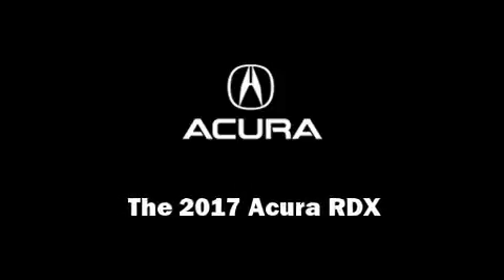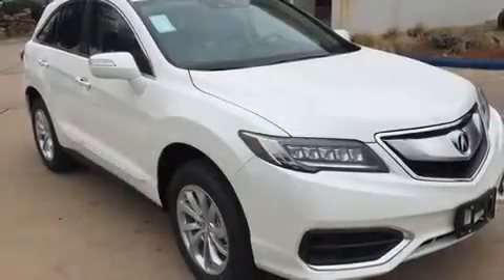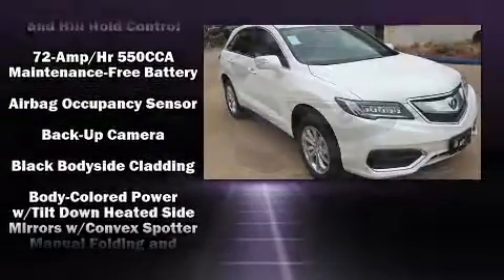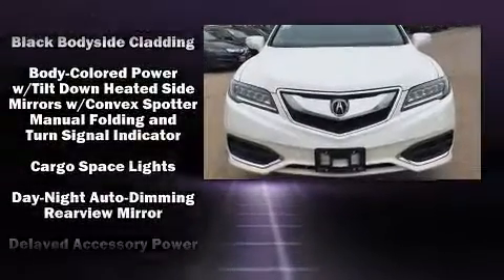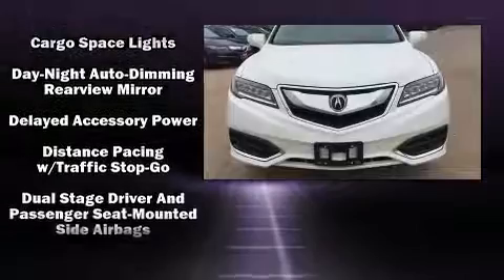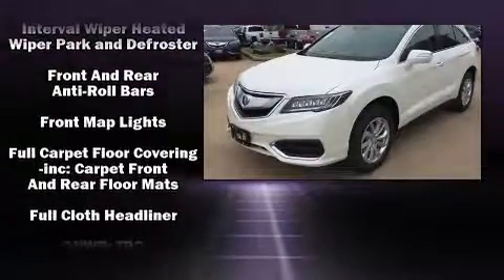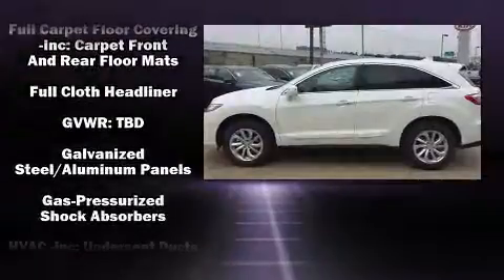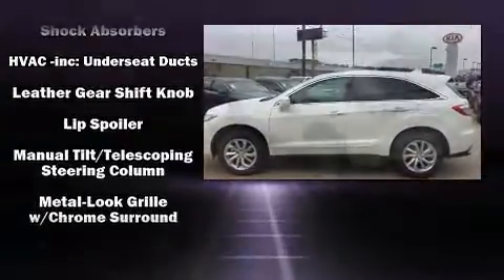2017 Acura RDX with AcuraWatch Plus in Austin, TX 78750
13553 Research Blvd.

Introducing the 2017 Acura RDX. Smooth gearshifts are achieved thanks to the refined 6 cylinder engine, providing a spirited, yet composed ride and drive. It distinguishes itself from the competition with features such as: heated seats, power door mirrors, lane departure warning, power windows, and more. For drivers who enjoy the natural environment, a power moon roof allows an infusion of fresh air. Brake assist technology provides extra pressure when applying the brakes. You will have a pleasant shopping experience that is fun, informative, and never high pressured. Please don't hesitate to give us a call.